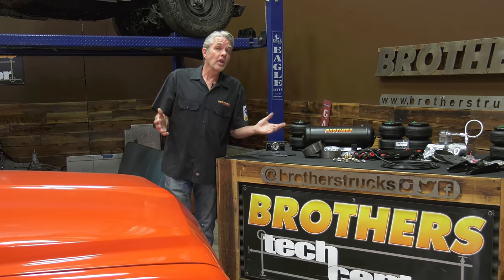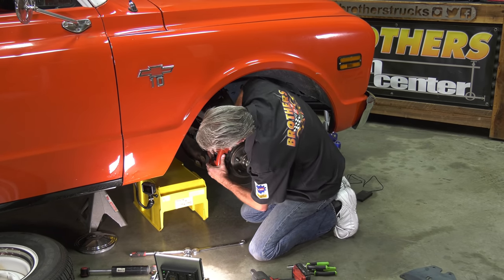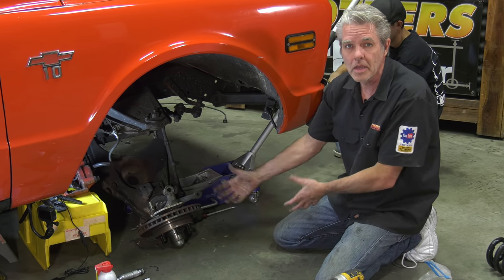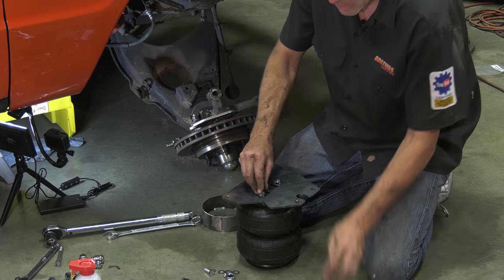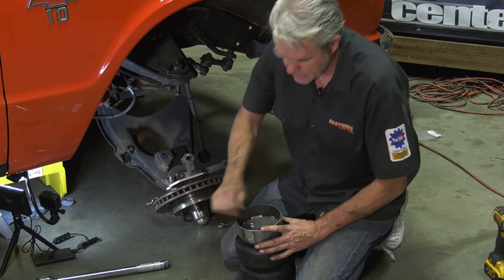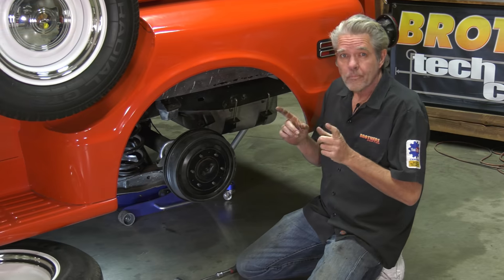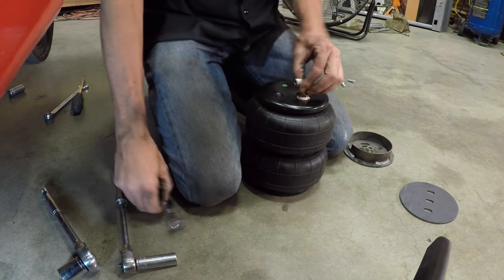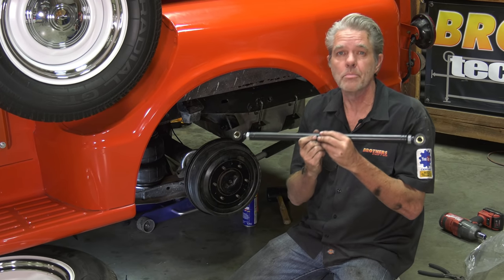1963-72 Chevy & GMC Truck Air Ride / C10 Suspension / Air Bags Install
Dave Welch shows us how easy it is to get that perfect ride height that gives your truck attitude and character. BROTHERS Basic Air Ride Kit for 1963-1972 Chevrolet & GMC Pickups installs easily, is easy to understand and control, uses quality components and is VERY upgrade-able if you decide you want to go bigger and badder down the road.

Direct Product Links:
Complete Suspension Kit

Suggested Items:
Adjustable Track Arm